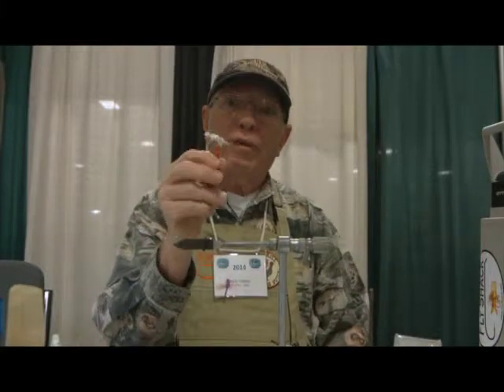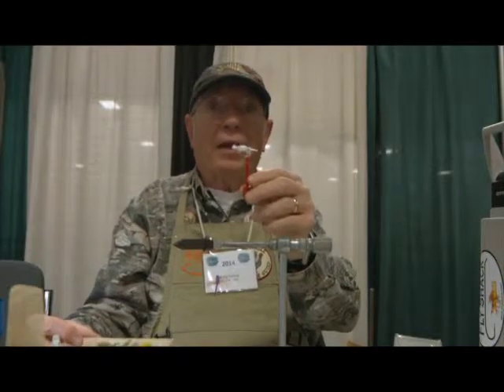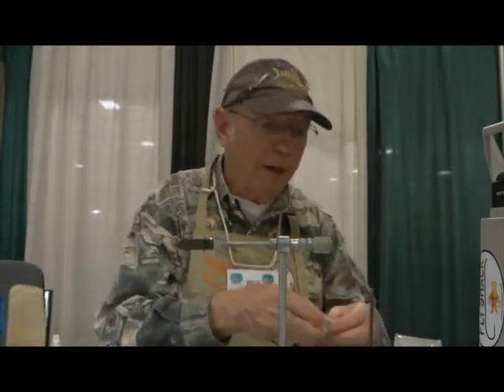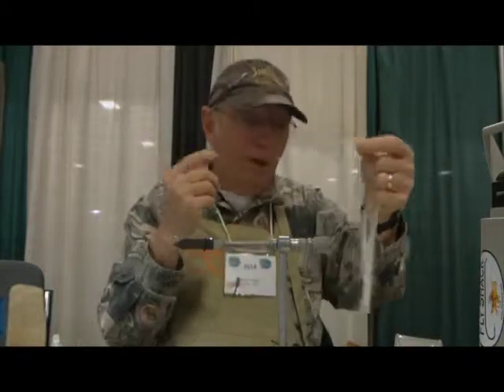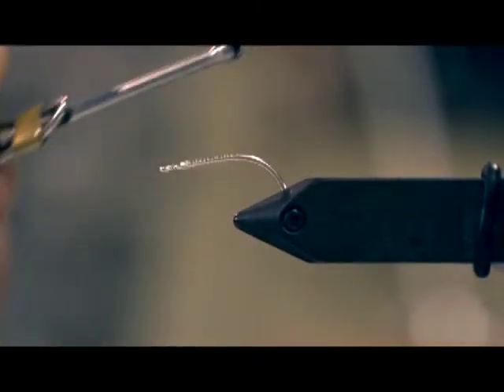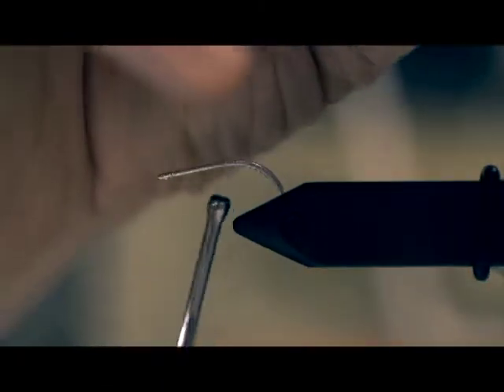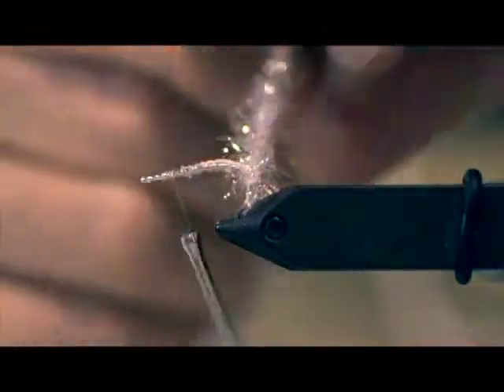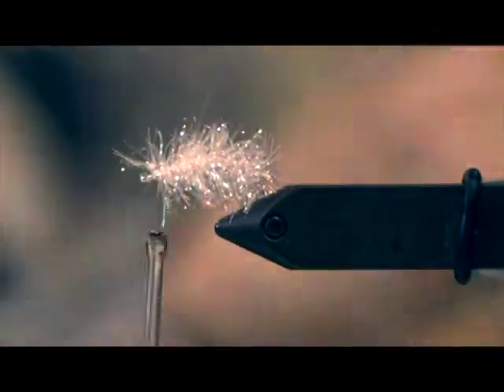Tying A Saltwater Grass Shrimp Pattern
Andy Sutton is a good man who just loves his work - and we're fortunate to have some video time of him tying this simple but effective saltwater grass shrimp pattern.

I shot this video at the recent International Fly Tying Symposium

Here is the recipe:

Hook:  Mustad C4750 1/0 to size 8
Thread: Ultra Fine Translucent
Antennae: Badeze n Legz or stretch tubing in tan, olive, pearl, yellow, brown, grey or chartreuse.
Eyes: Small black mono barbells
Body: Estaz in tan, olive, pearl (shellback neerhair), yellow, brown, or chartreuse.